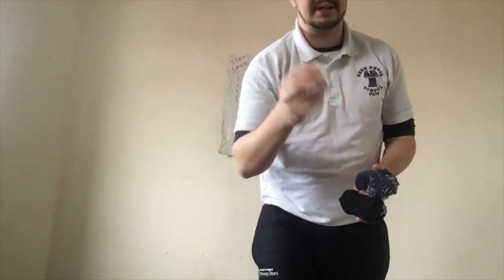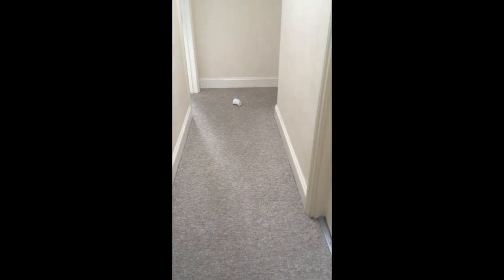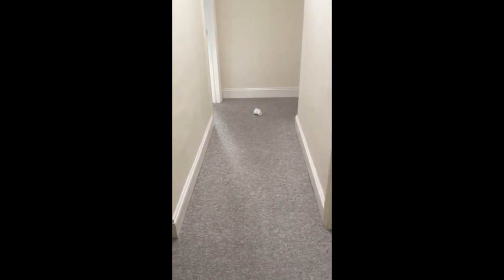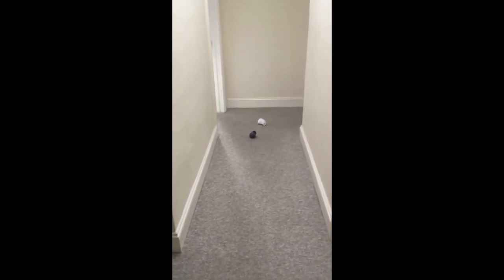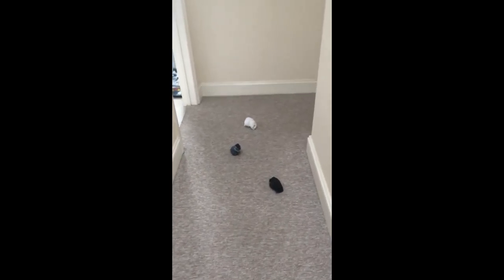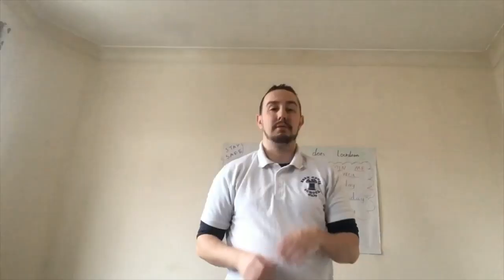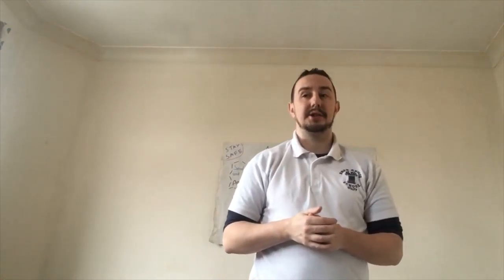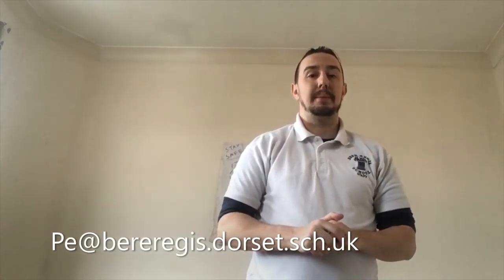Sock Boccia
Brand new game Sock Boccia
You will need a few pairs of different coloured socks